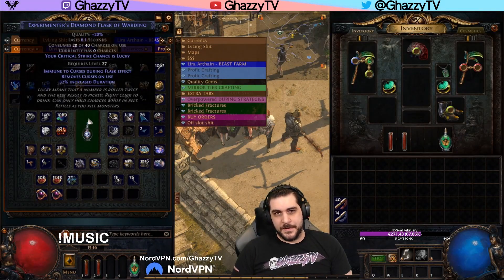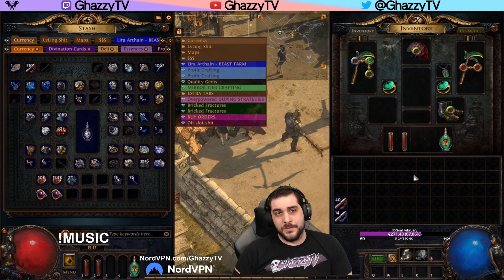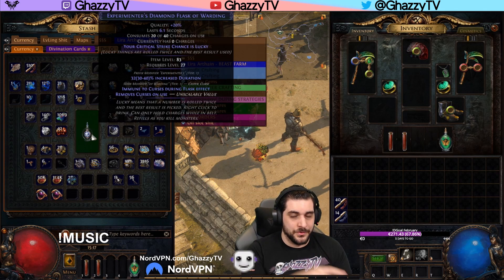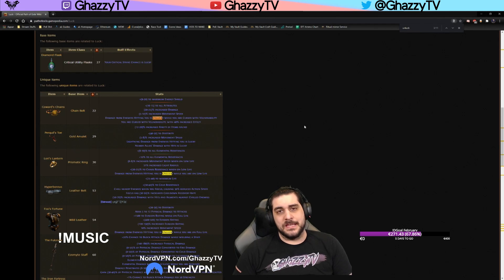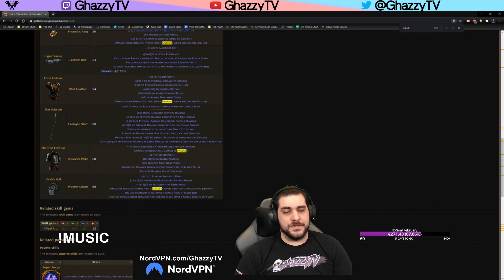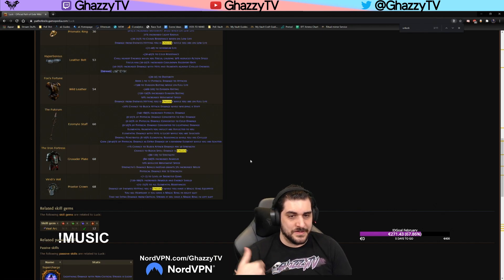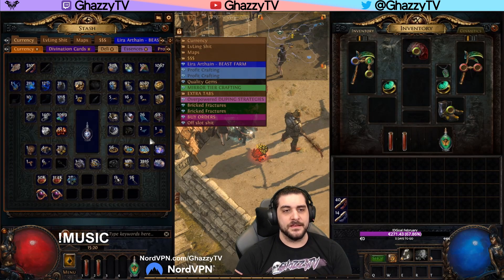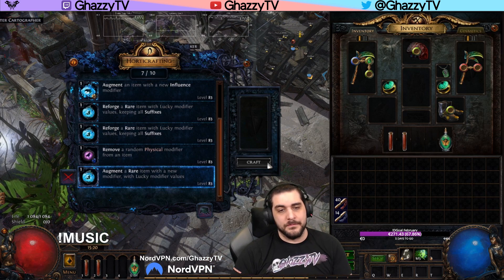How LUCKY & UNLUCKY Actually Work | Path of Exile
As a big thank you to everyone who contributed to reach the goal and supporting the channel! And gratulations to all the winners whom I've reached out to already!

FOLLOW GHAZZY!